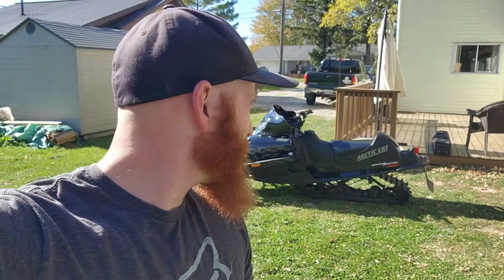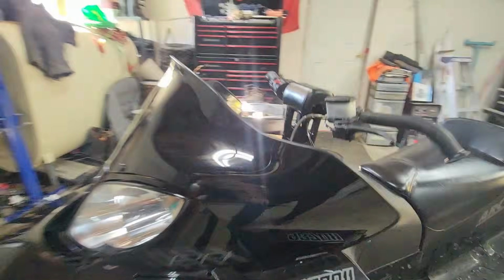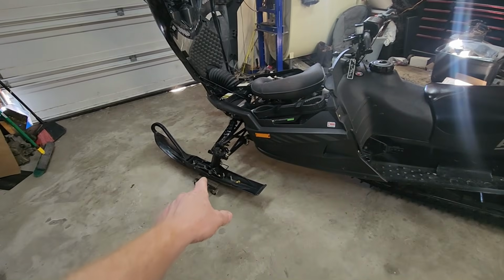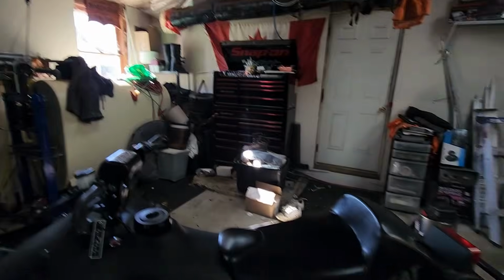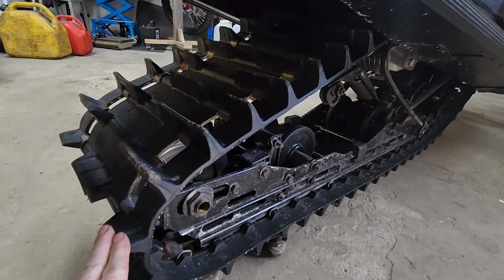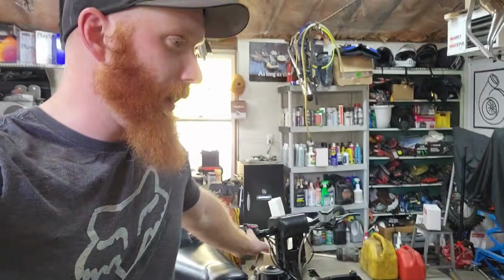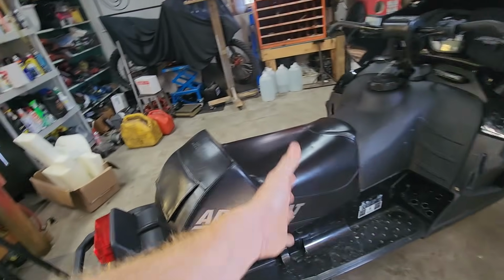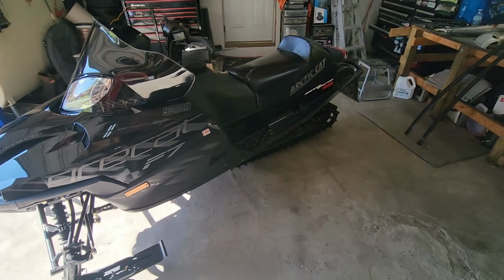After Years I Finally Found The Snowmobile Ive Been Looking For - Firecat F7 Nightfire